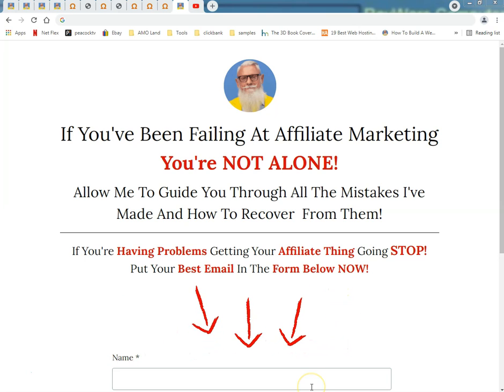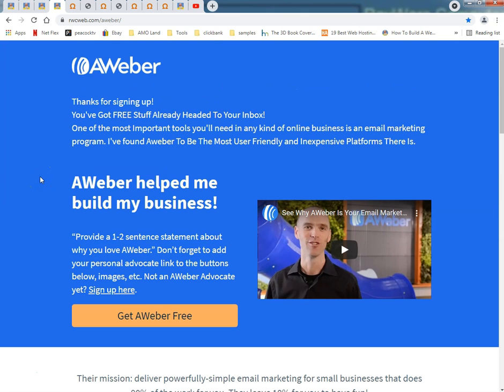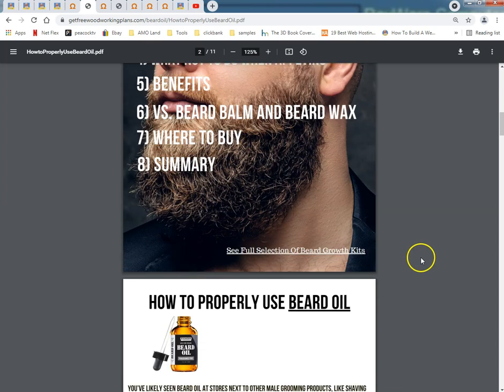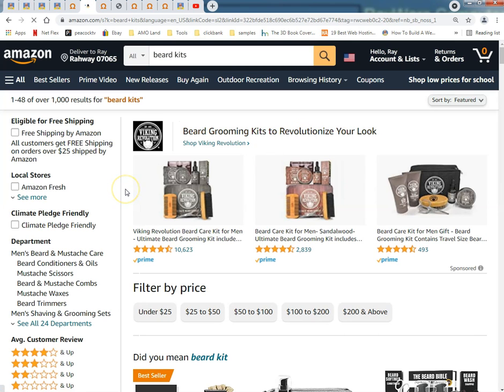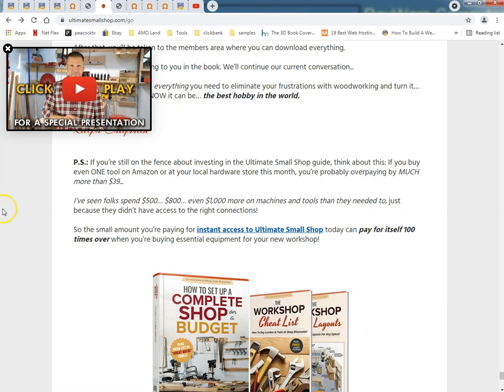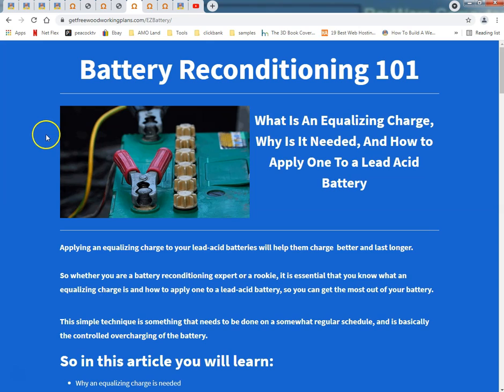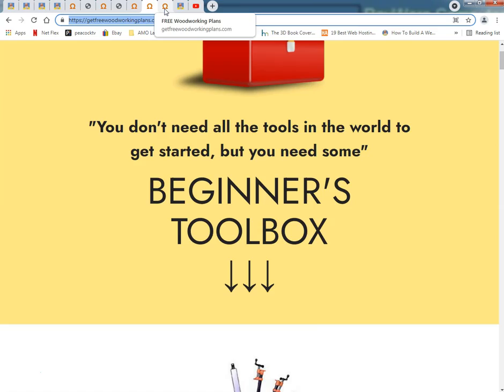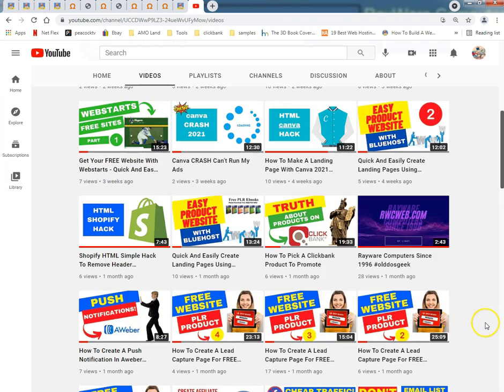Affiliate Marketing Bridge Page Samples How To Format Them